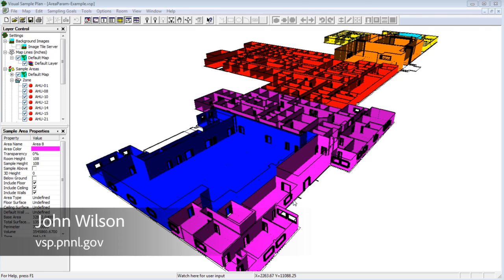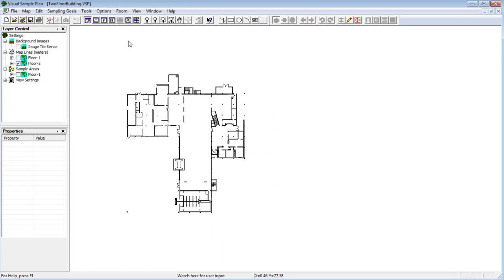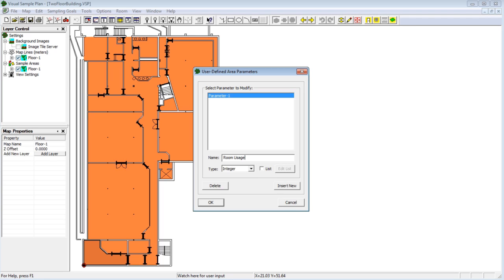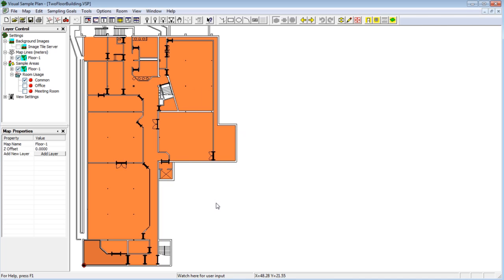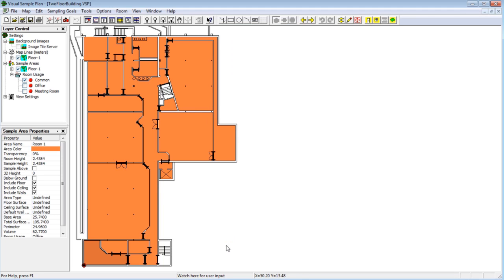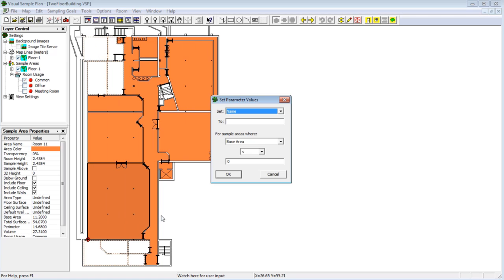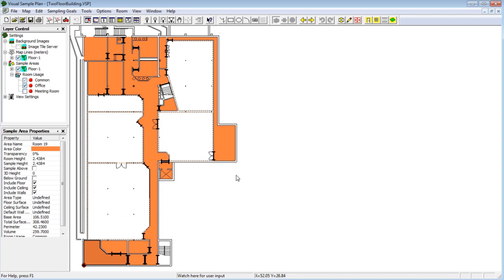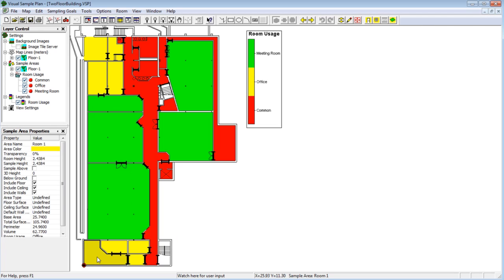EA400: Area User-Defined Parameters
User-defined parameters in Visual Sample Plan can be used to store additional information about rooms and sample areas. Sample areas can then be assigned colors according to their user-defined parameter values and selected and de-selected as a group. This video covers how to create and assign user-defined parameters for sample areas.